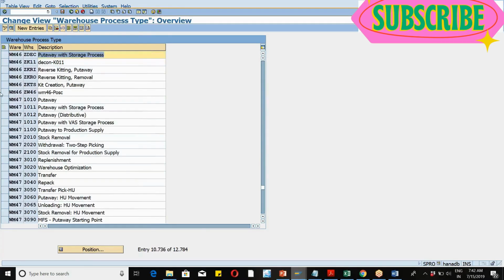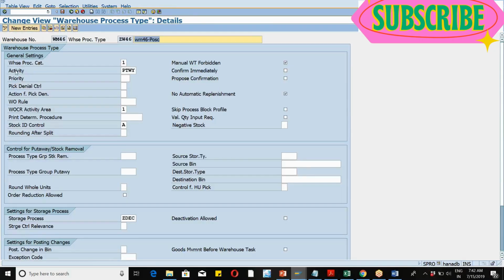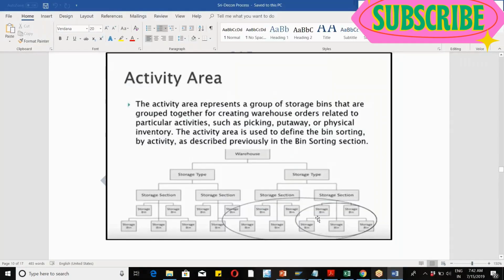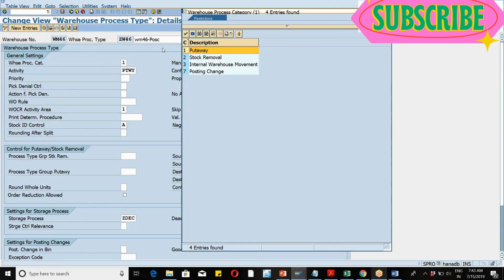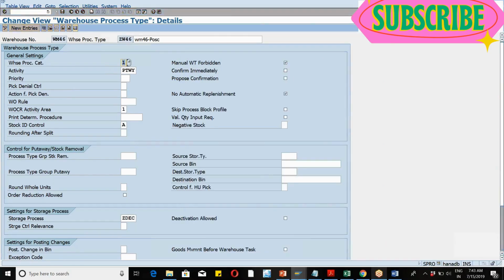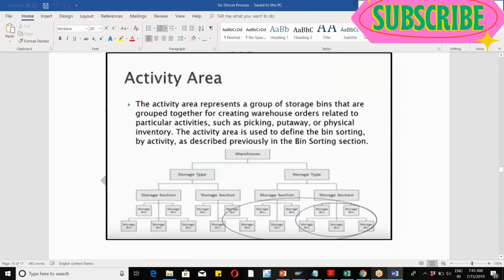SAP EWM Putaway Optimization Using Activity Areas & Consolidation Groups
Learn SAP EWM Activity Area and Consolidation Group configuration step by step in this detailed tutorial.

Topics Covered:
- What is Activity Area in SAP EWM?
- Activity Area Configuration
- Consolidation Group Concept
- Putaway Warehouse Task Processing
- Storage Bin Assignment
- Warehouse Order Creation
- Real-Time Business Scenario
- SAP S/4HANA EWM Configuration

This video is useful for SAP EWM Consultants, SAP WM Professionals, SAP Support Projects, and SAP EWM Interview Preparation.